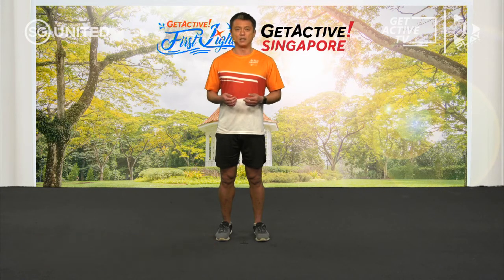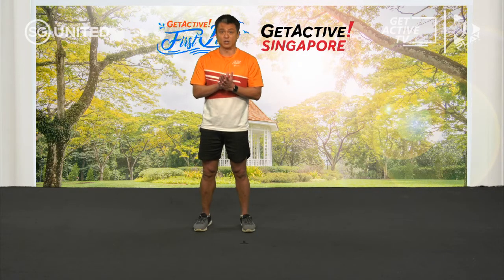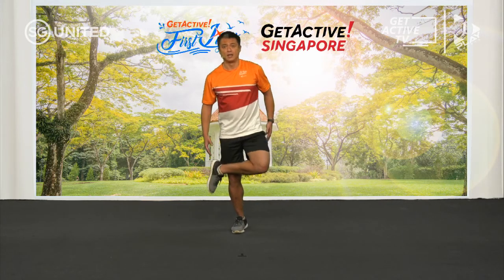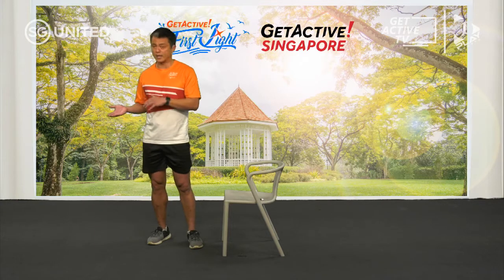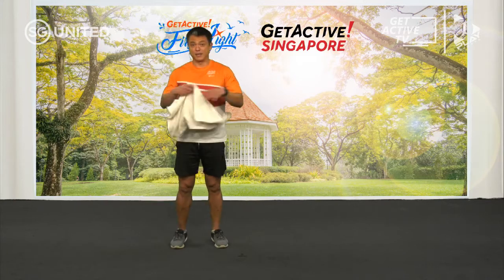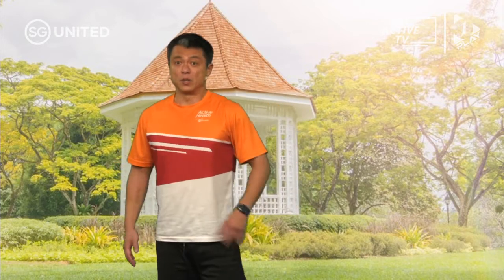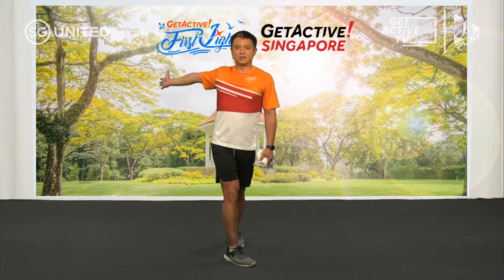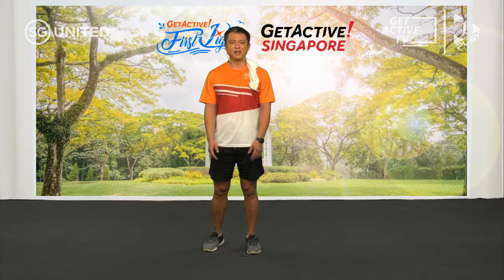Lower-Body Mobility Exercise | First Light [Ep 103]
It is the time of the week to practice some self-care and spend some time doing a mobility workout for a good stretch and mobilise the joints. Join Active Health Coach, Cheok for a quick 30 minutes relaxing session.

The Get Active! First Light Masters and Seniors Fitness Programme is specially designed for masters and seniors to stay active and healthy at home. Each workout is a sort 30-min session with easy movements. The low impact exercises are also suitable for individuals who want to kickstart their fitness journey.

Warm-Up (60 seconds per exercise):
1) Squat
2) Hurdle
3) Good Morning

Workout of the Day (2 rounds of 45 seconds per exercise with 15 seconds of rest):
1) Side Lunge with Floor Touch
2) Hip Rotation to Sumo Squat
3) Figure 4 Single-Leg Squat
4) Standing Hip Mobilisation
5) Good Morning to Full Extention

Cool Down Exercises:
1) Deep Breathing
2) Chest Stretch
3) Quads Stretch
4) Hamstring Stretch
5) Calf Stretch
6) Seated Glute Stretch